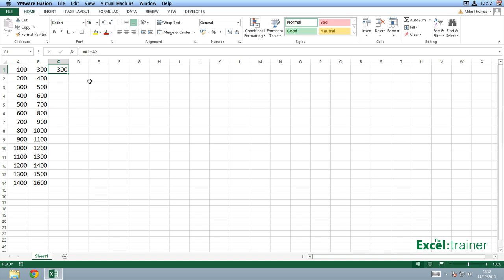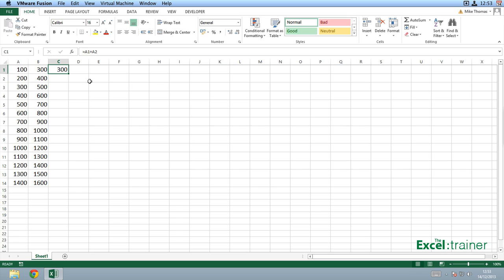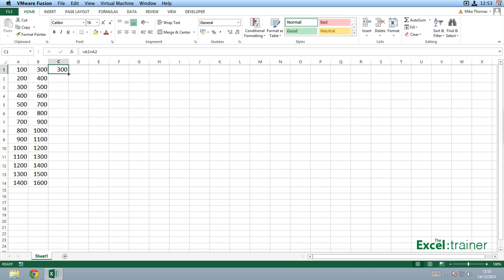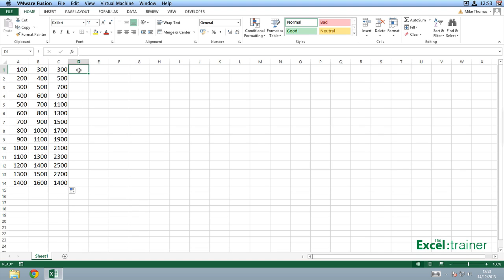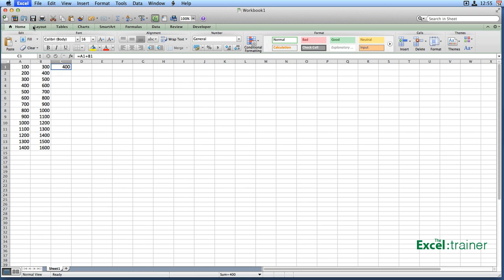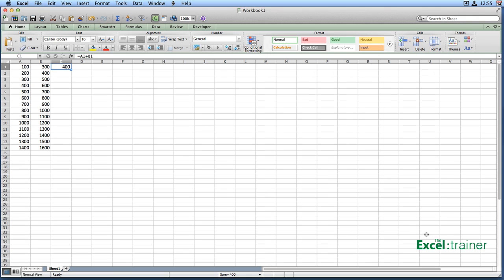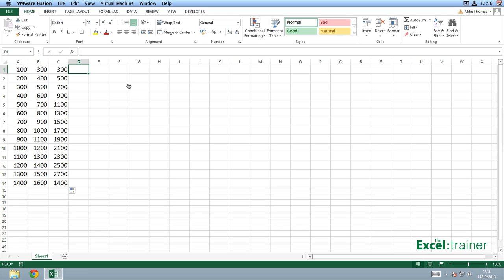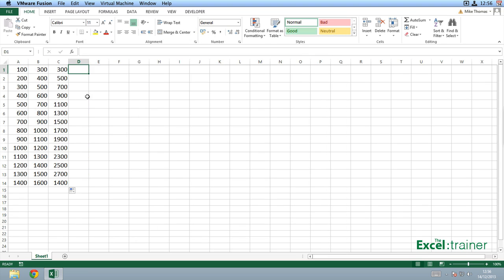Excel : How to Hide and Display the Fill Handle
This is in response to a question about the disappearing Fill Handle.